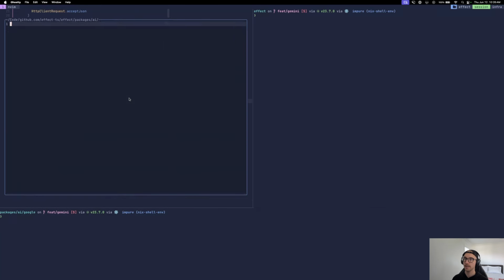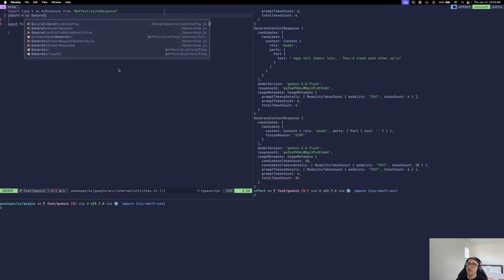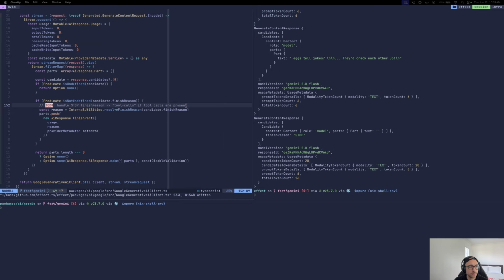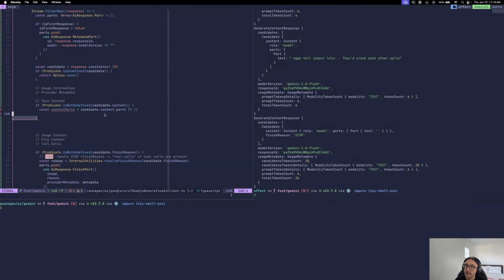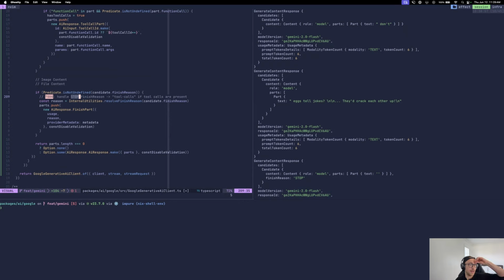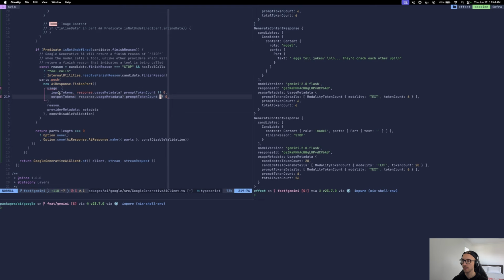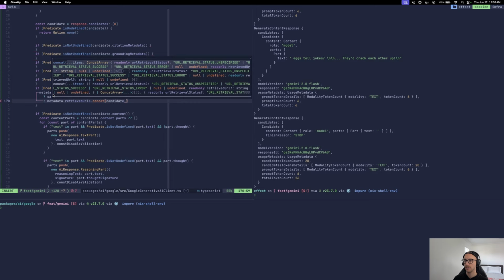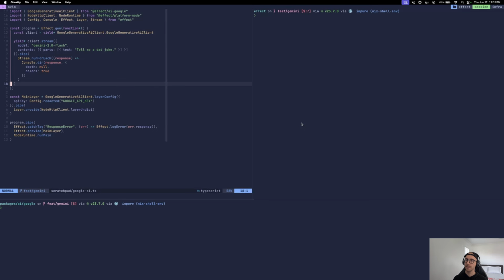Building an Effect API Provider Integration for Google (Part 2)